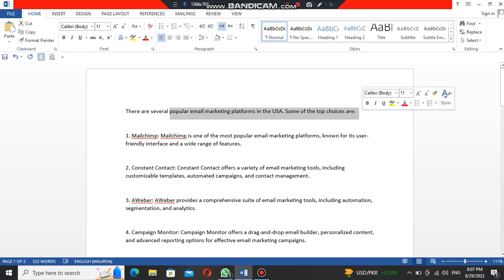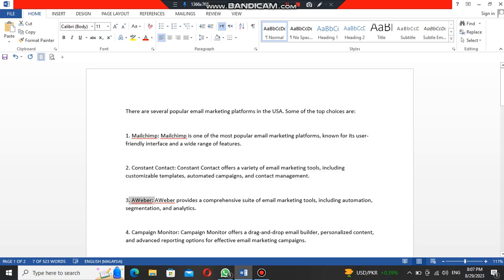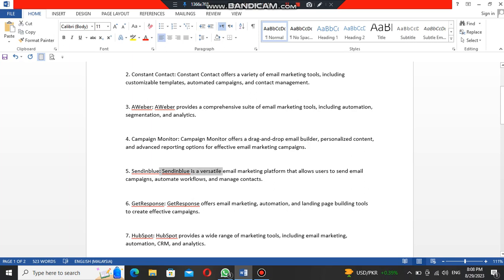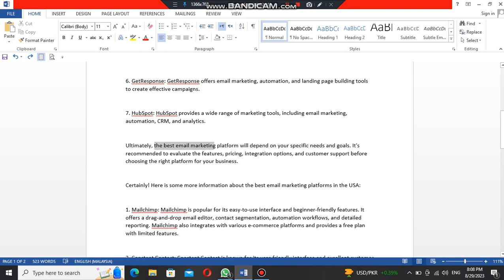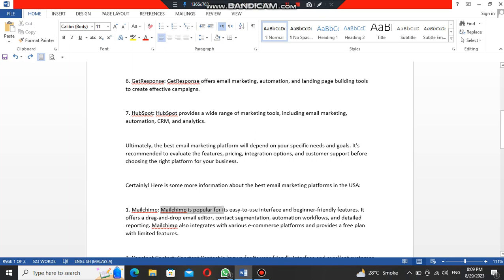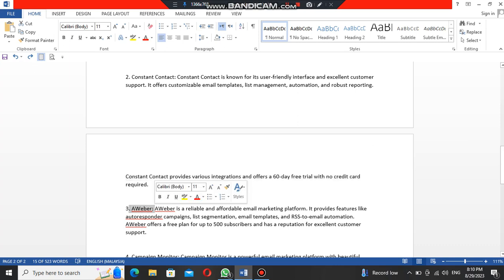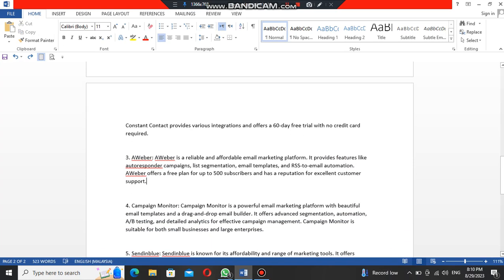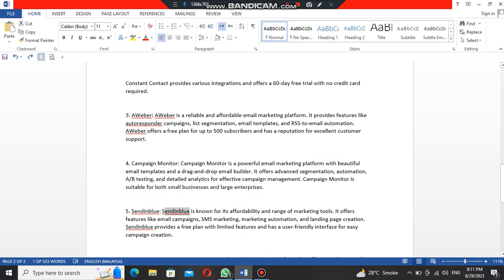Benefits of Email marketing | Holly Set